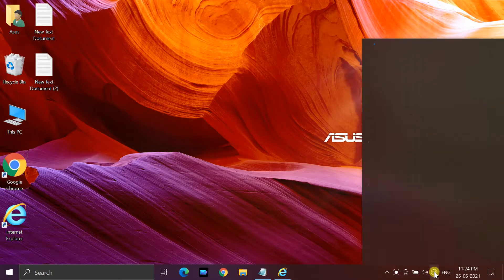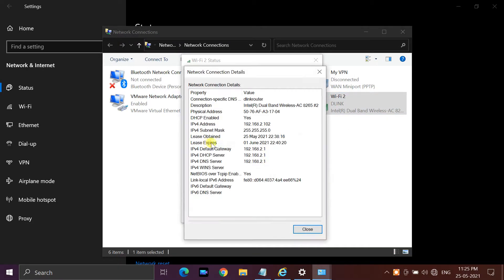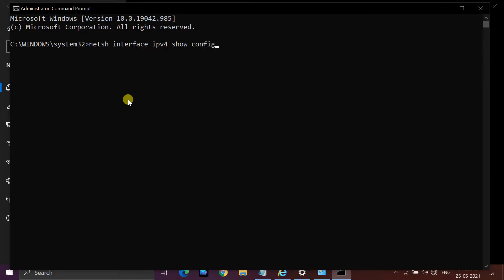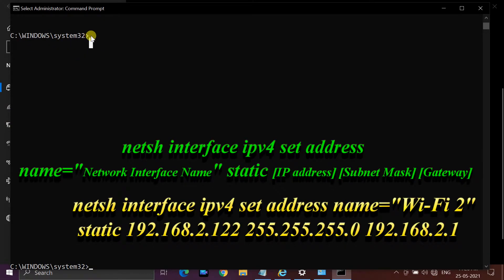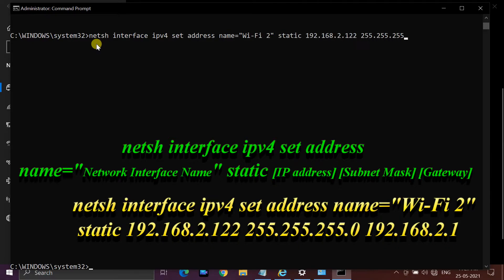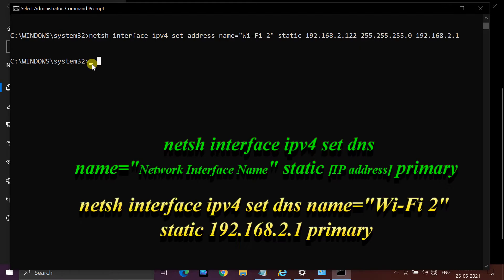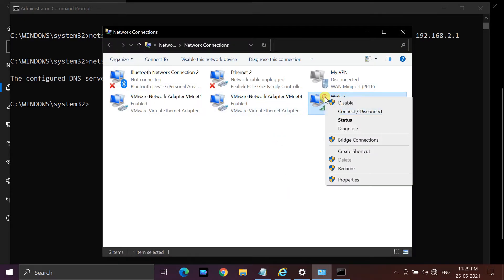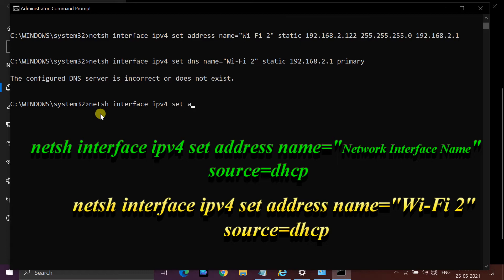How to change the IP address in Windows 10 using Command Prompt (CMD)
you're a command-line fan, and want to learn how to change the IP address in Windows 10 using CMD (Command Prompt). follow this video.

Commands

              ✔✔ netsh interface ipv4 show config

🔻netsh interface ip set address name= "Network Interface" static [IP address] [Subnet Mask] [Gateway]
             ✔✔ netsh interface ipv4 set address name="Wi-Fi 2" static 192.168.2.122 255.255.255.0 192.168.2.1

🔻 netsh interface ipv4 set dns name="Network Interface" static  [DNS IP address] primary
            ✔✔ netsh interface ipv4 set dns name="Wi-Fi 2" static 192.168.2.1 primary

🔻 netsh interface ipv4 set address name="Network Interface" source=dhcp
           ✔✔ netsh interface ipv4 set address name="Wi-Fi 2" source=dhcp

🔻 netsh interface ipv4 set dnsservers name="Wi-Fi 2" source=dhcp